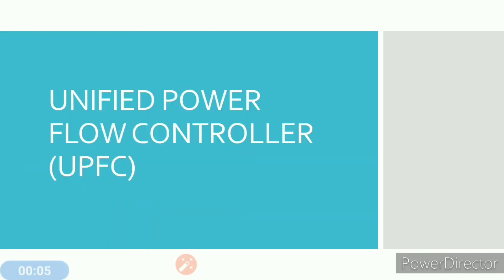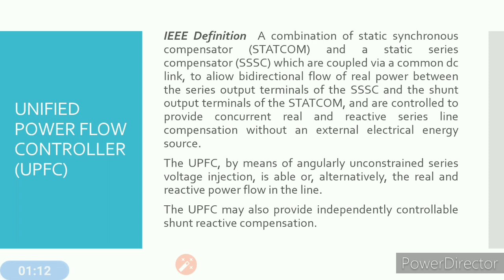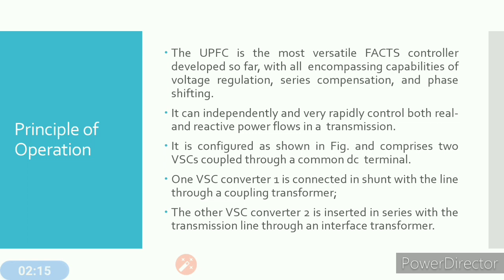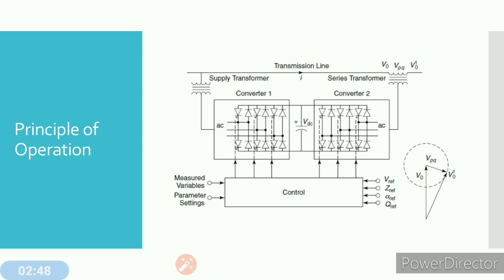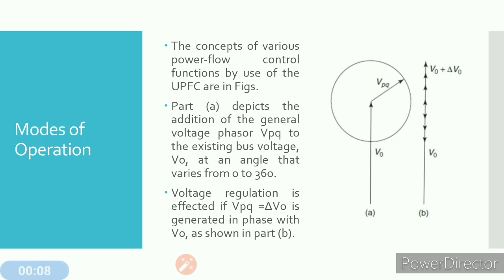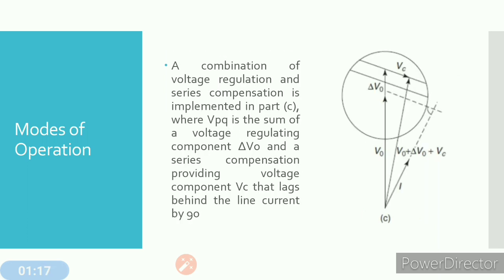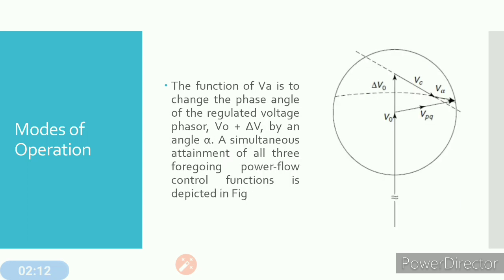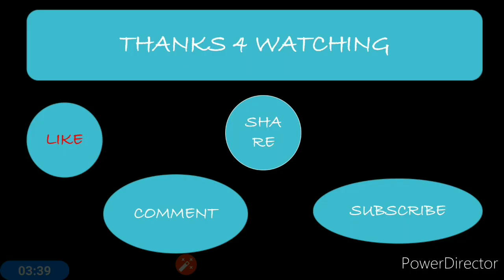UPFC Unified Power Flow Controller (UPFC)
Description about unified power flow controller.